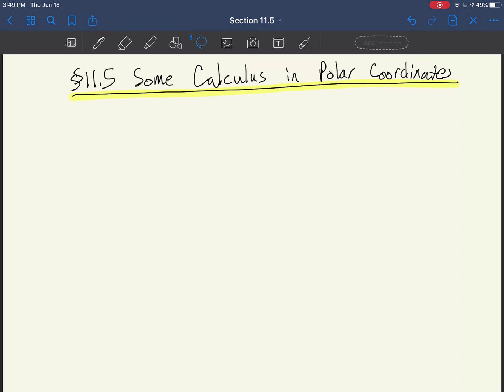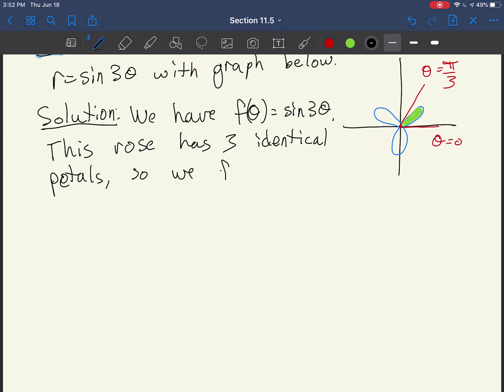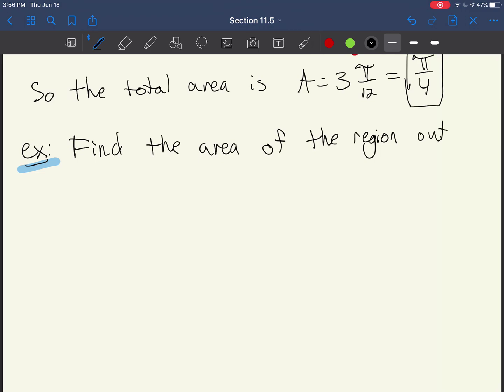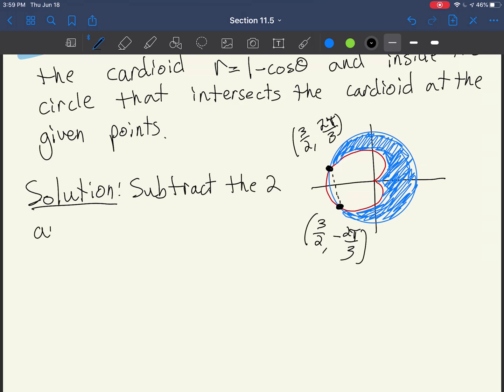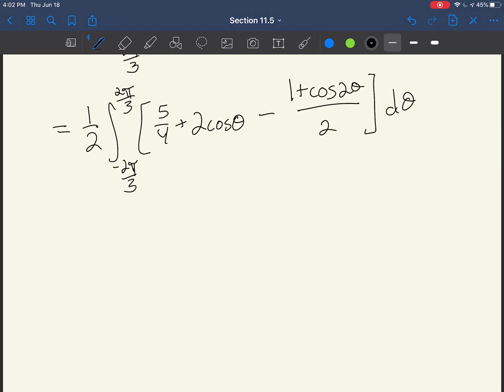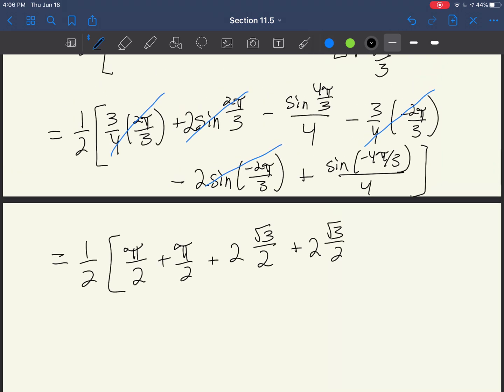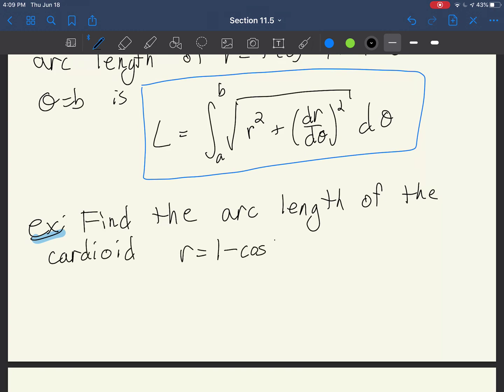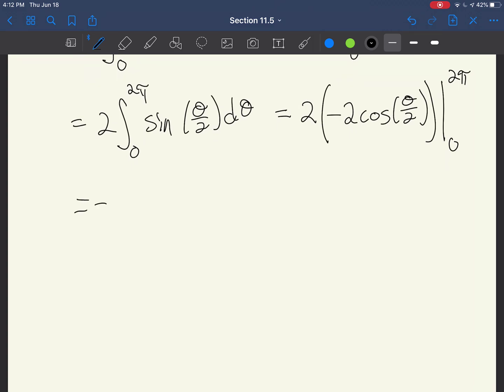MATH 142-11.5 Some Calculus in Polar Coordinates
Section 10.9 Some Calculus in Polar Coordinates for Math 142 (Calculus II) during Summer 2020.